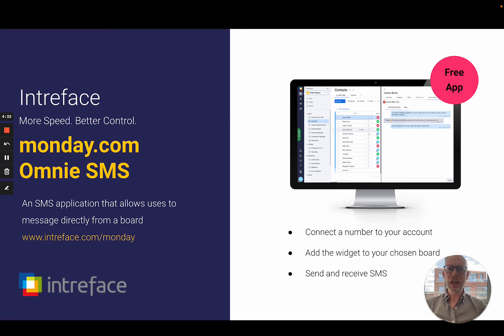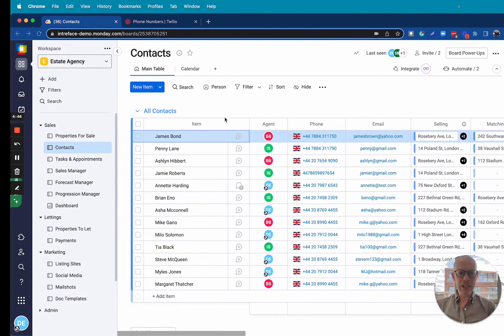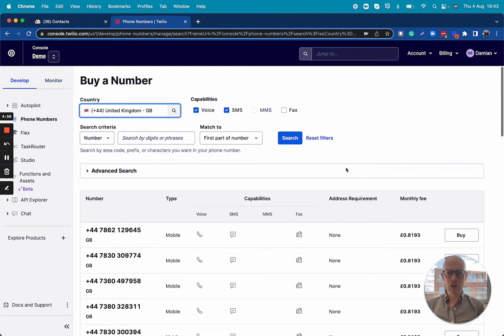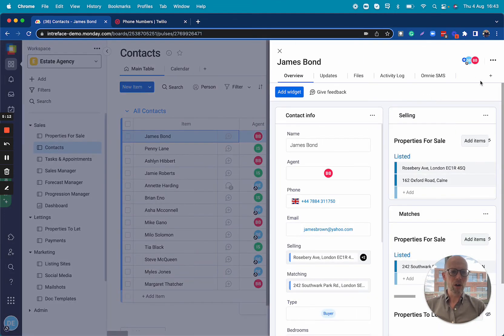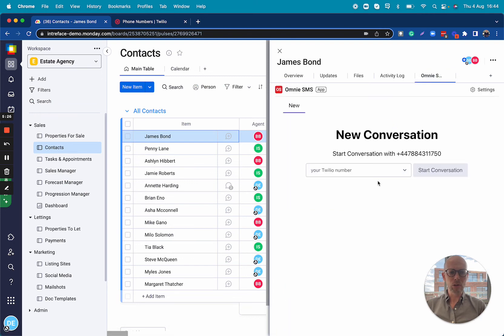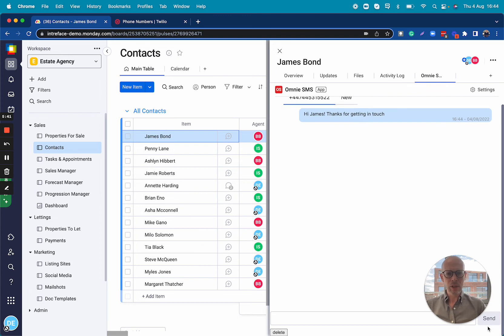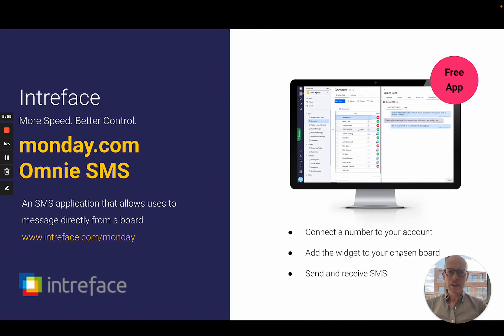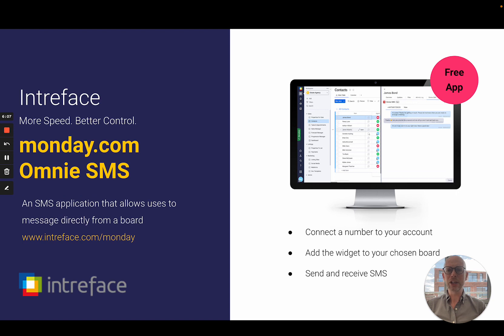Omnie SMS for monday.com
An SMS application that allows users to connect a phone number to their account and message directly from a monday.com board.

Rent a number from Twilio for around $1 a month, add the SMS widget to any board inside monday.com and select the number you wish to use. Start messaging your contacts and receive replies inside the relevant item in monday.com where all the team can see a history of your conversation.